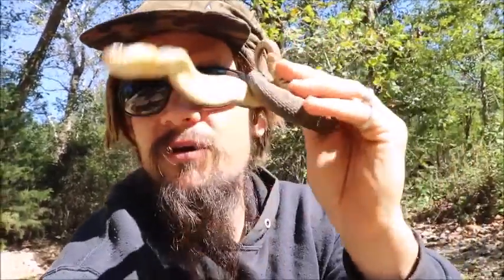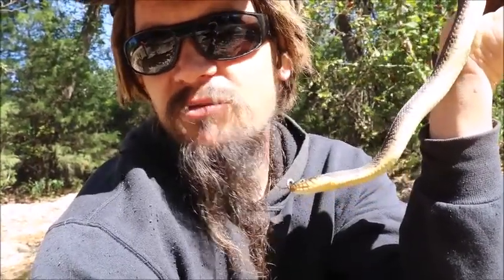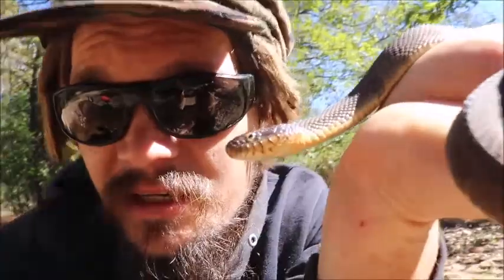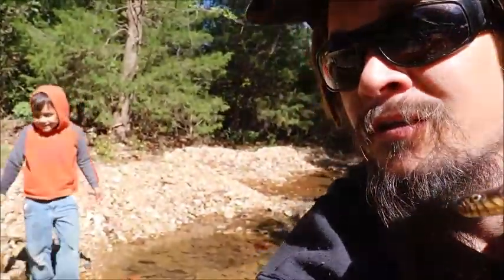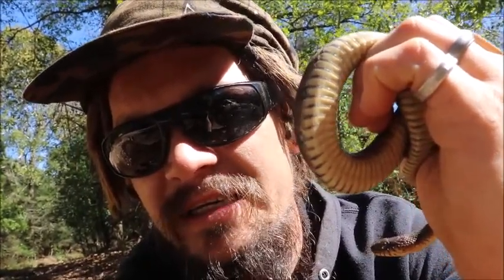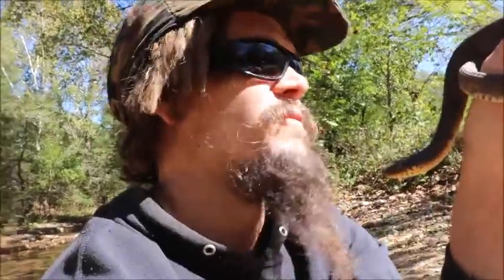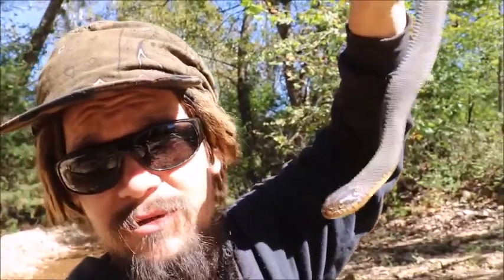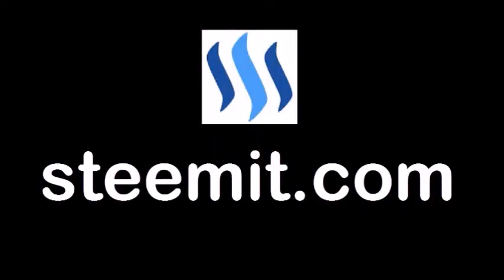PLAIN BELLIED WATER SNAKE (Nerodia erythrogaster) - The Daily Snake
These snakes are so cool! They are definitely out here, but we mostly find Northern Water Snakes around these parts. Thankfully, we encountered one right as I was working on this series, so I've got a new video to share!

With the capability to mimic the Water Moccasin, these snakes are almost asking for it in a lot of areas. Thankfully, we moved this one away from where we found, since lots of people in the area just kill any snake they find.